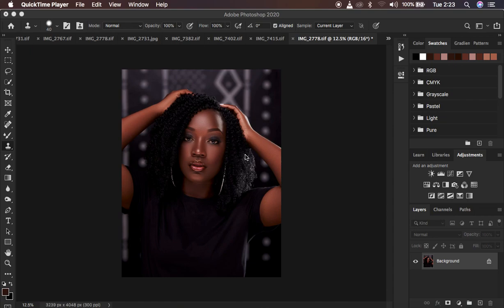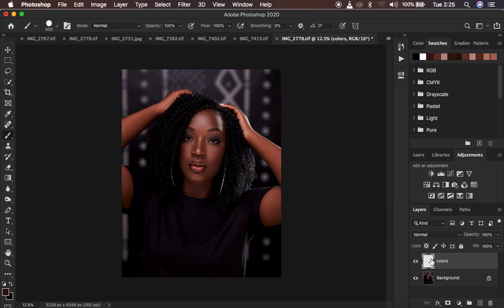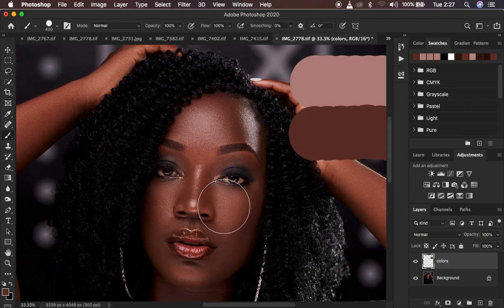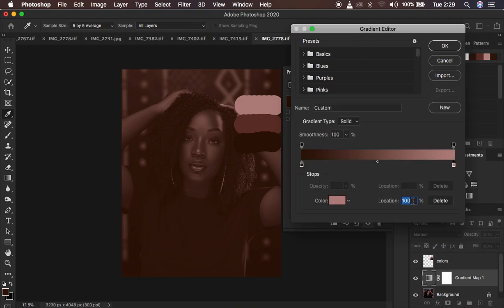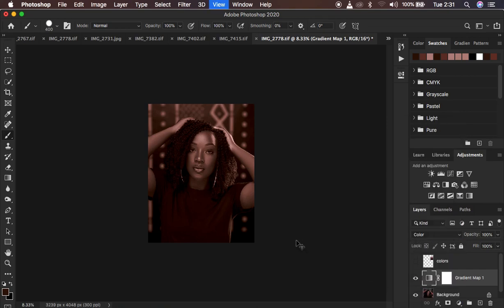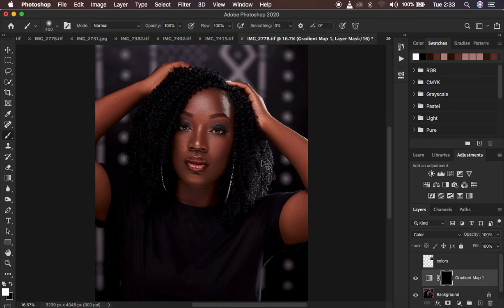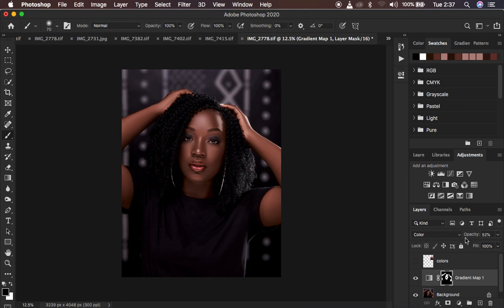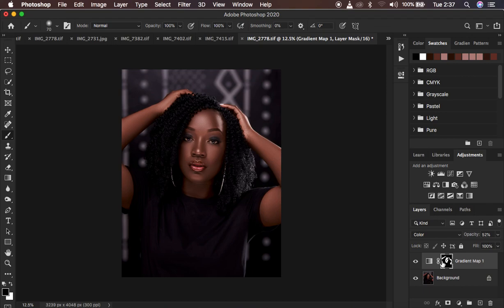How To Match & Even Skin Tones Easily In Photoshop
Here is a very simple technique that is going to help you have matching or even skin tone in all your photos. there are those times when we have photos where different areas on our models body has different skin color. This tutorial will help you save your career.